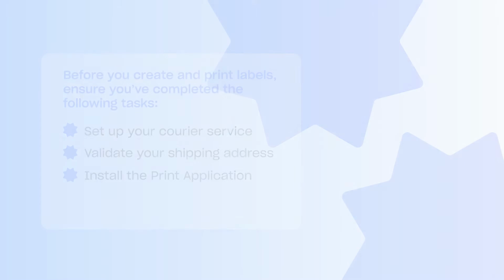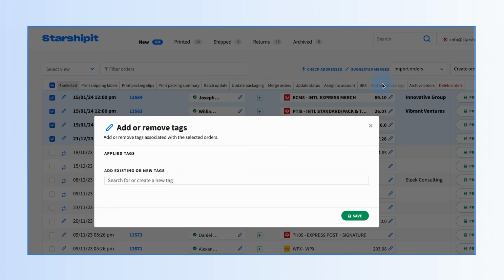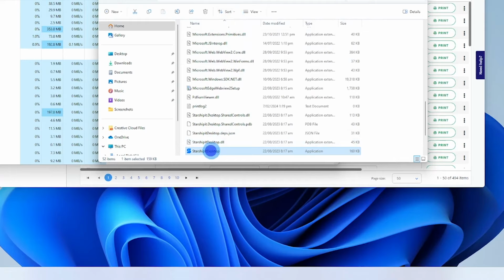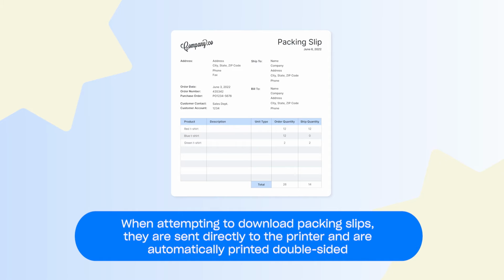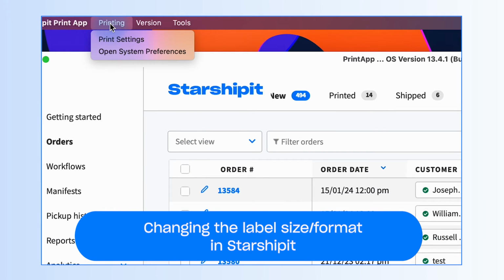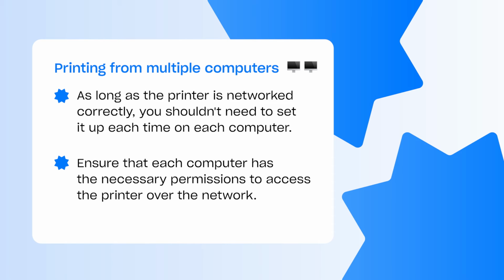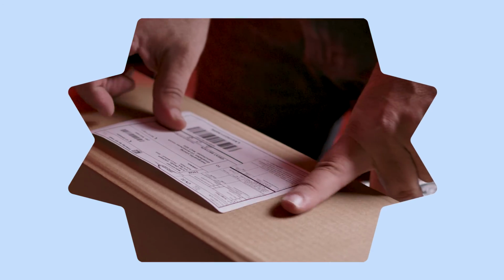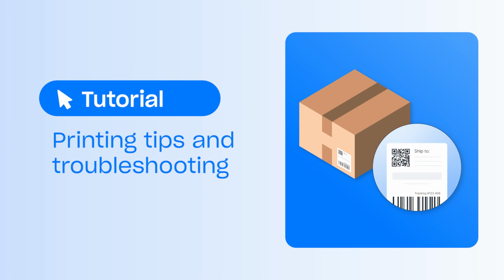Printing tips and troubleshooting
In this video, we cover some of the most common printing errors, how you can troubleshoot them, as well as some helpful tips.

Timeline:
00:30 - Bulk printing in Starshipit
00:49 - In which order does Starshipit print orders?
00:59 - When using tags, is there a way for the tag to automatically be removed once the packing slip is printed?
01:27 - When I click save on a printing setting label type it doesn't save.
02:10 - When attempting to download packing slips, they are sent directly to the printer and are automatically printed double-sided.
02:51 - Labels printing out blurry
03:05 - Changing the label size/format in Starshipit
03:19 - Printing wirelessly with Starshipit
03:31 - Printer not recognised by Starshipit
03:43 - Printing from multiple computers
03:51 - Is your printer online and configured?